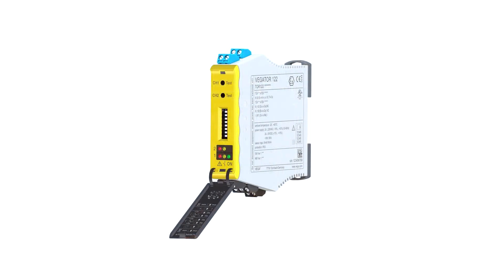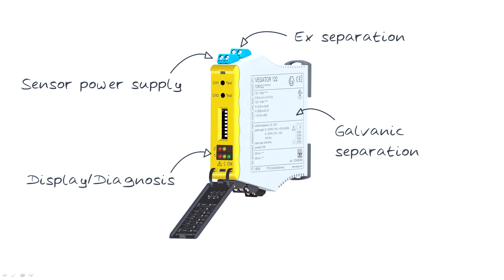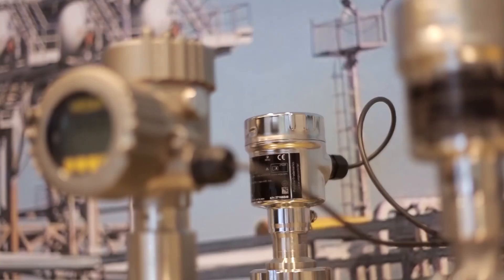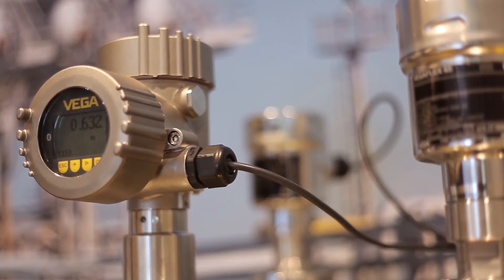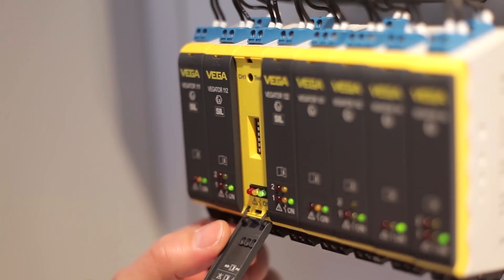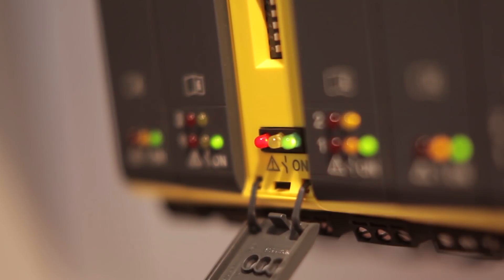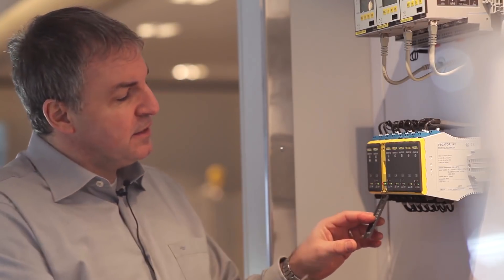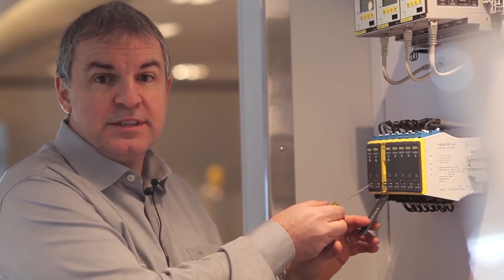Vega | Series 4 - Episode 3 | Simple testing of vibrating level switches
Tim Webster and Industry Update Manufacturing Media present a tutorial series on Signal Conditioning from Vega.

In this 4 Part Series, Vega Engineers Ralf and Juan demonstrate the options available.